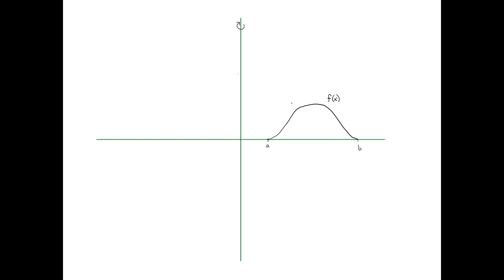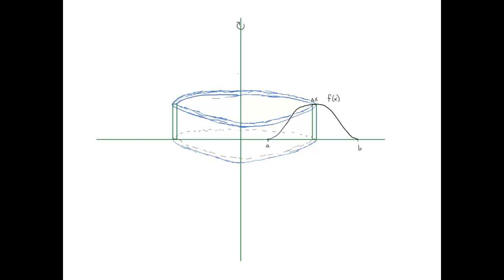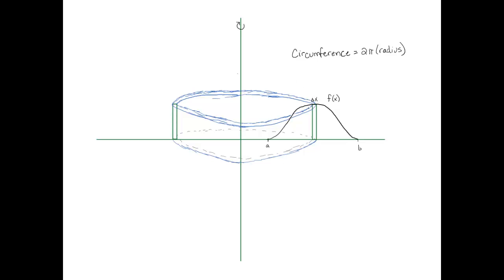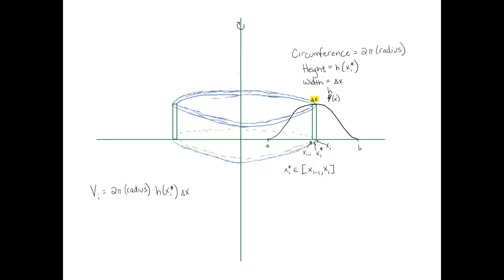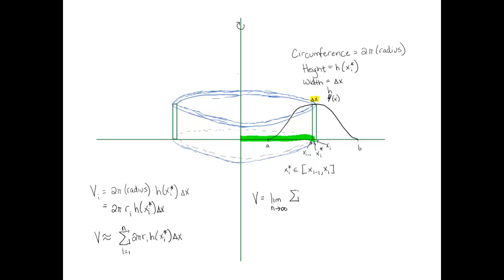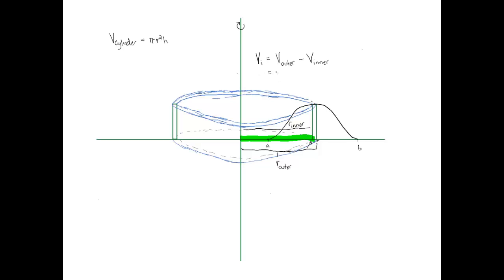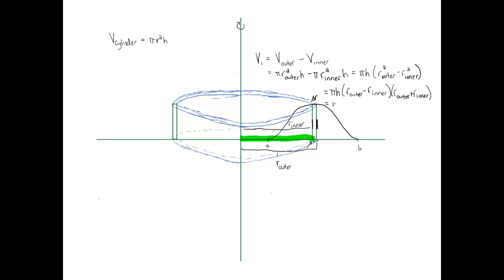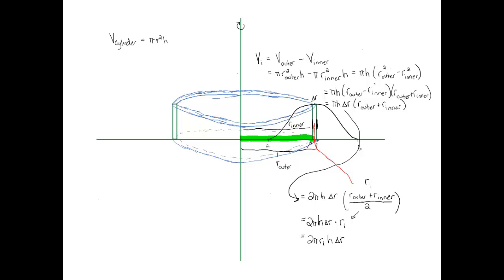Proofs in Integral Calculus - Volumes by Cylindrical Shells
In this video, I prove the formula often given to students in an integral calculus course to find the volume of a solid of rotation via cylindrical shells.